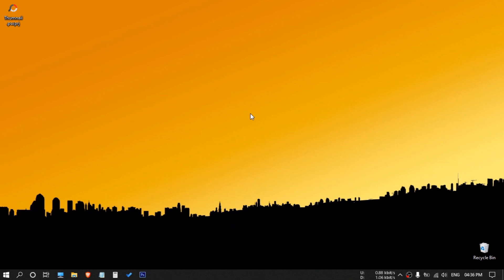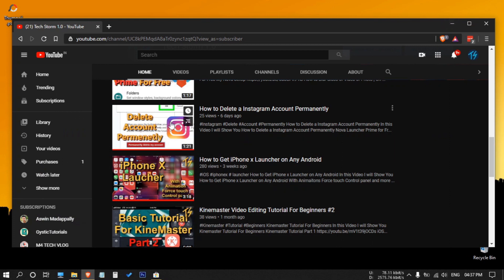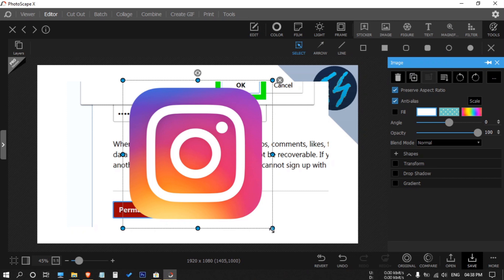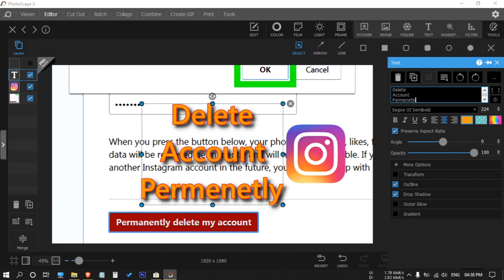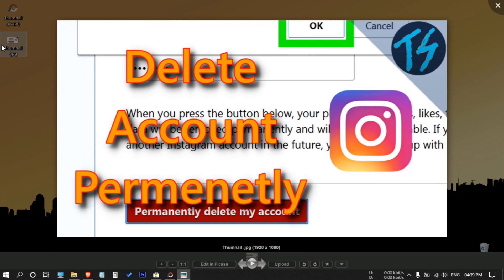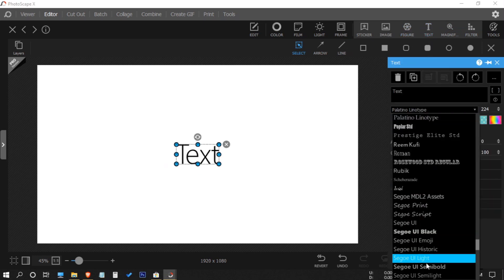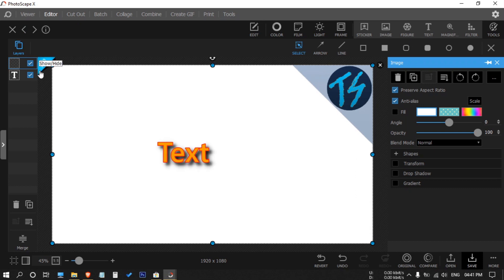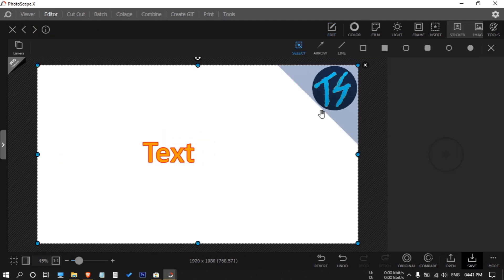The Best Free Thumbnail Maker For Windows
In this video we’ll walk you through:
- Thumbnail Maker For Windows
- How to make thumbnail
- Making thumbnail file

TIMESTAMPS
0:00 - Intro
0:09 - Thumbnail Maker For Windows
0:22 - How to make thumbnail
1:54 - Making thumbnail file
3:12 - Outro

Raazi Media